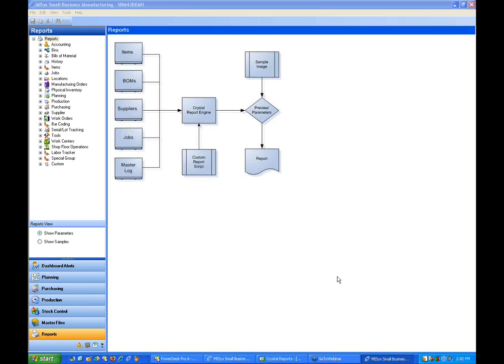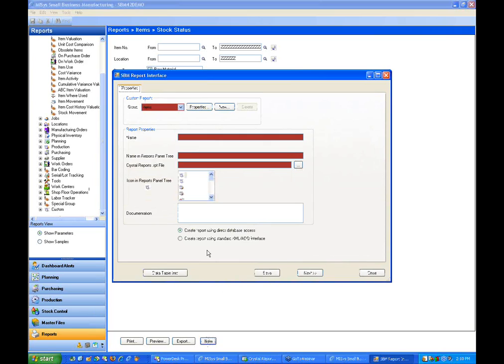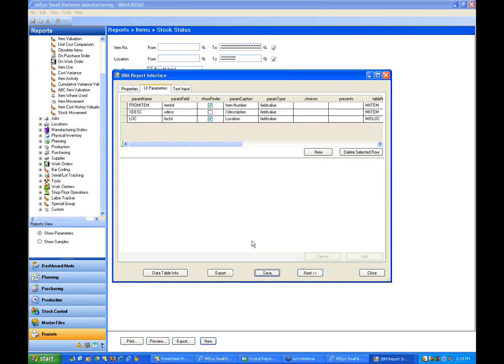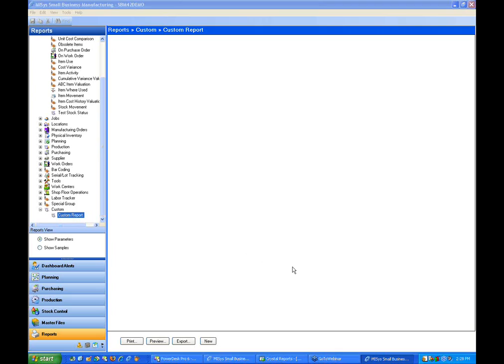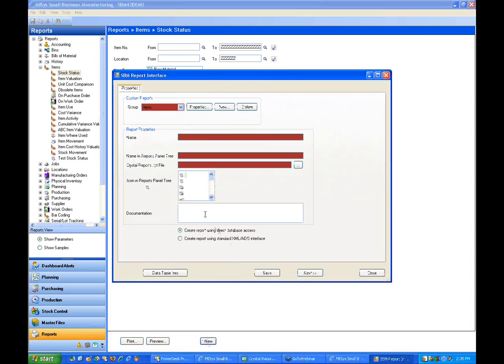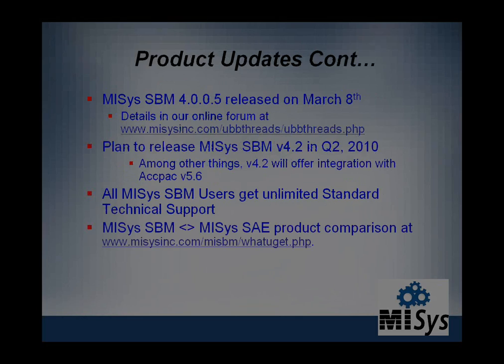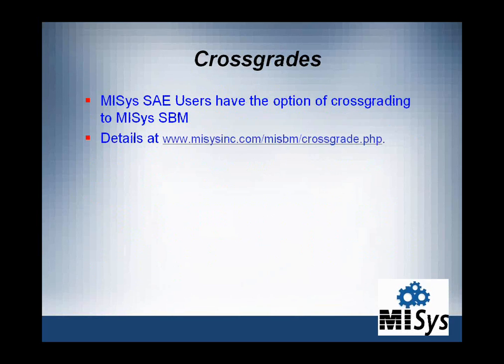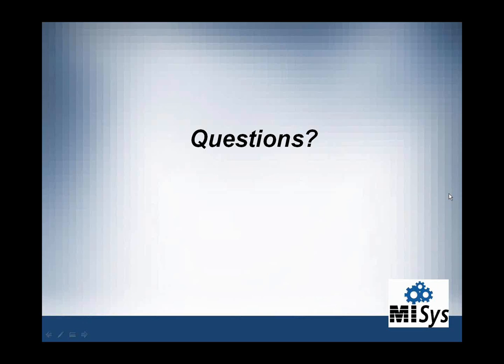Custom Reporting & Partner Program